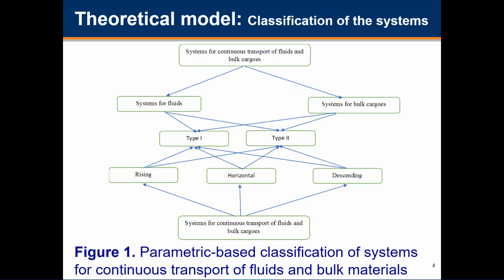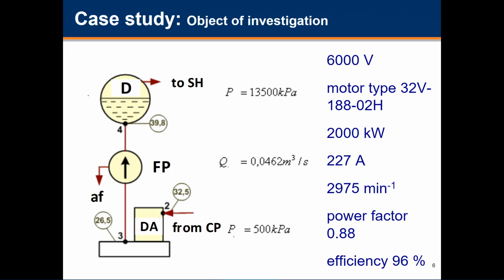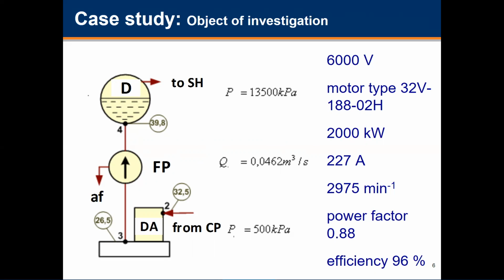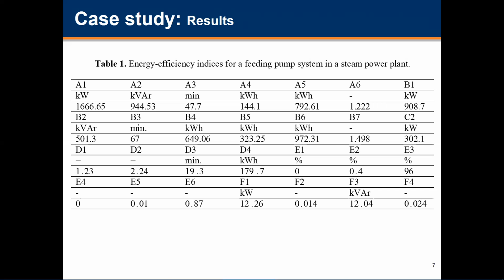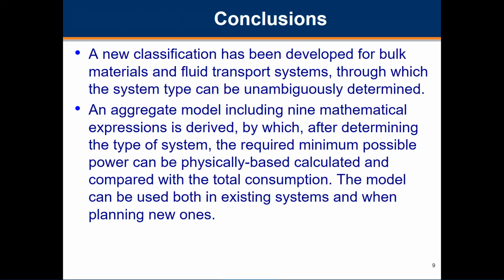ERS3 3 CIEES2020